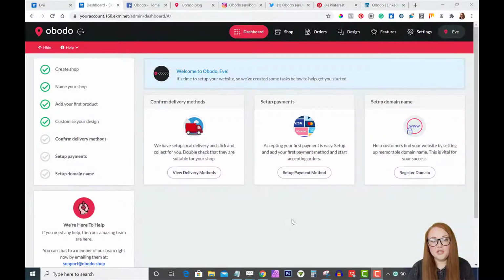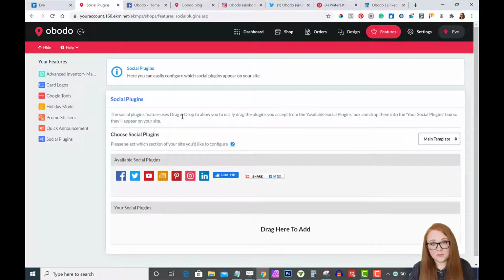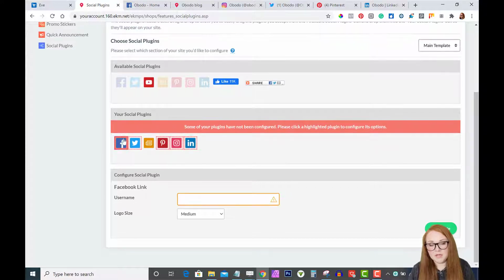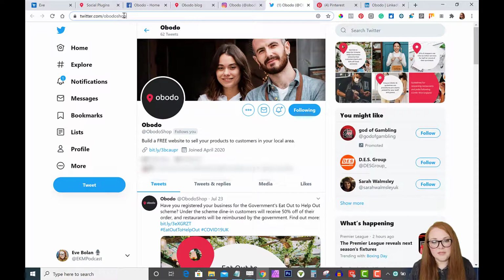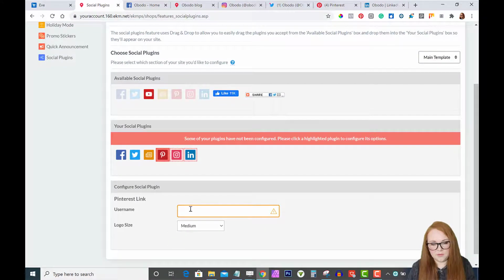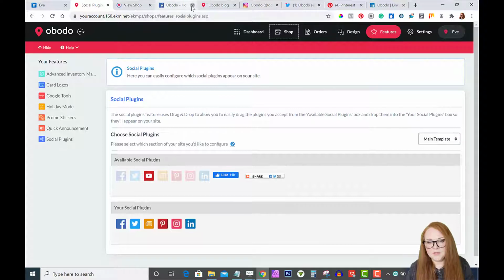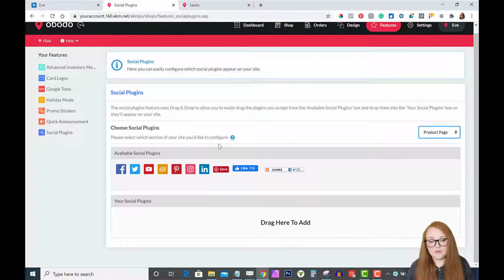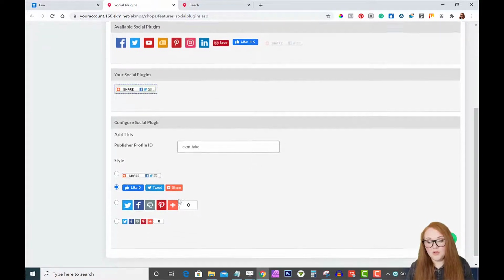Social Plugins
This video has subtitles and the original written version of the Guide can be found